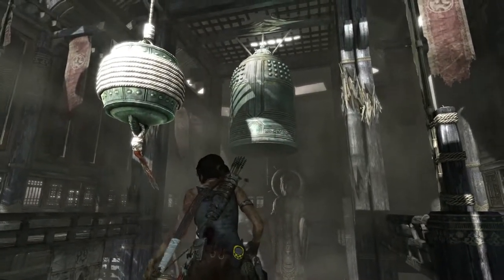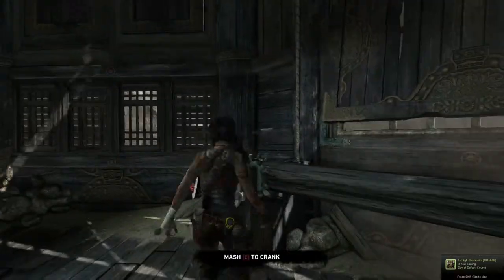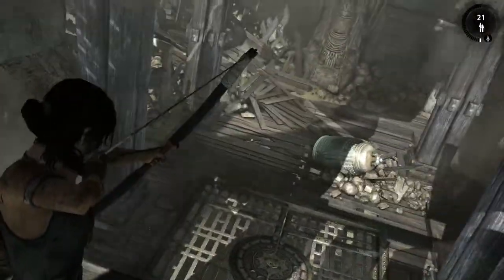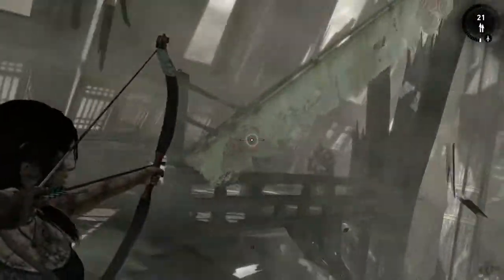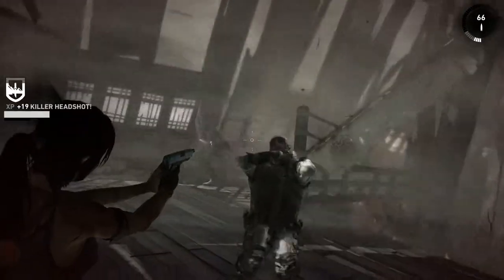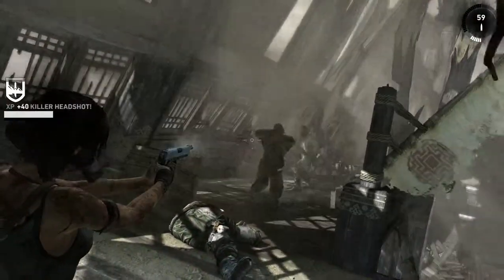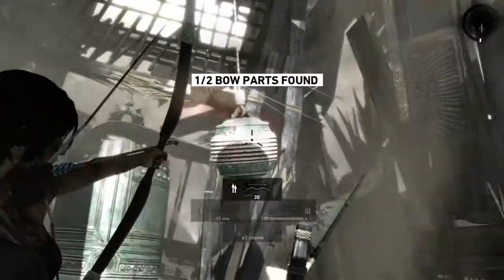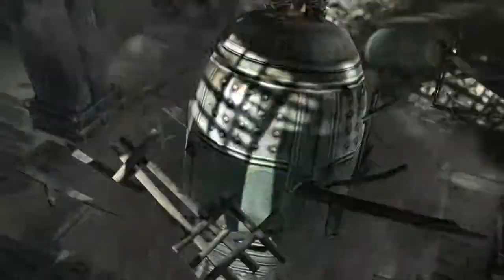Tomb Raider - Chasm Monastery Bell Tower Puzzle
In this video, we are playing Tomb Raider and I show you how to complete the Bell Tower puzzle in the Chasm Monastery. Hope this video helps! More to come!